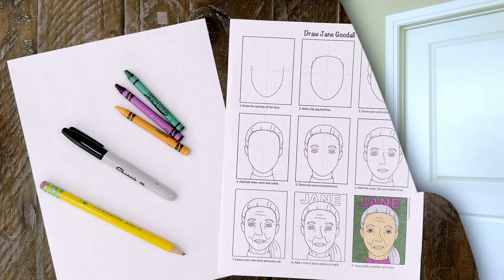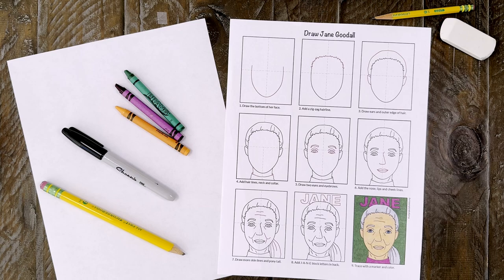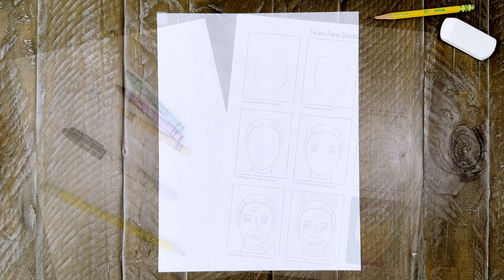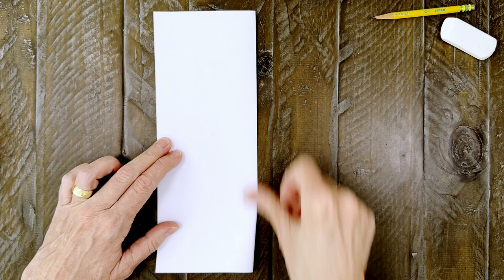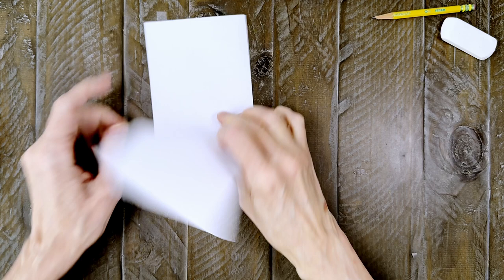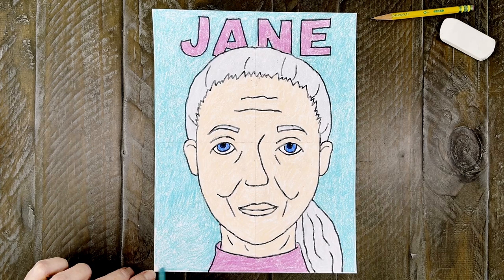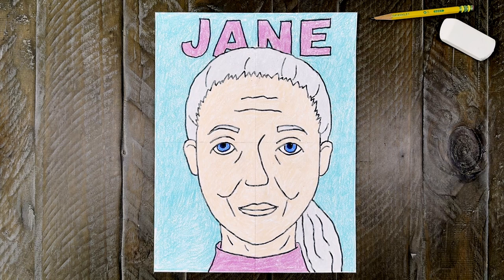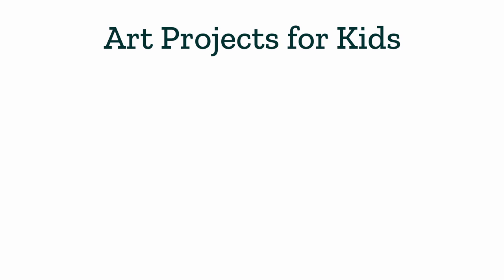How to Draw Jane Goodall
Jane Goodall is the world's leading expert on chimpanzees as she has studied them for over 40 years. Here is a simple tutorial for how to draw her portrait!

Recommended Supplies:
- Drawing Paper
- Pencil and Eraser
- Black Marker
- Crayons/Colored Pencils